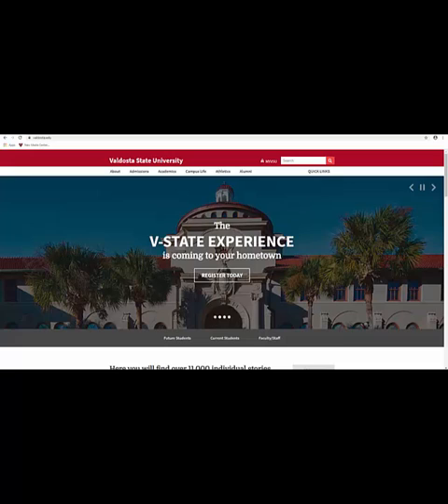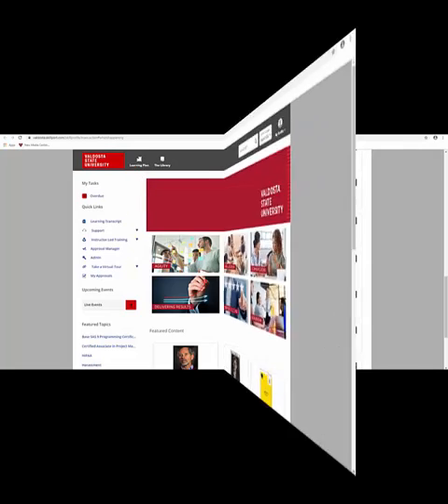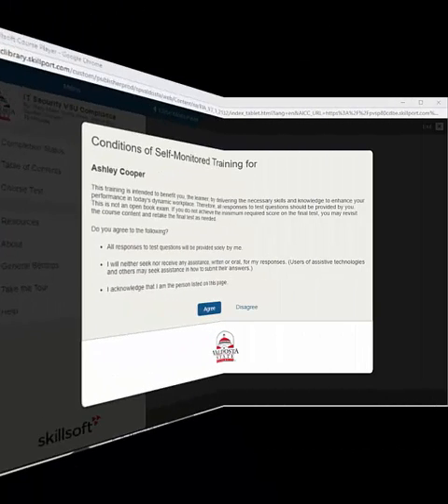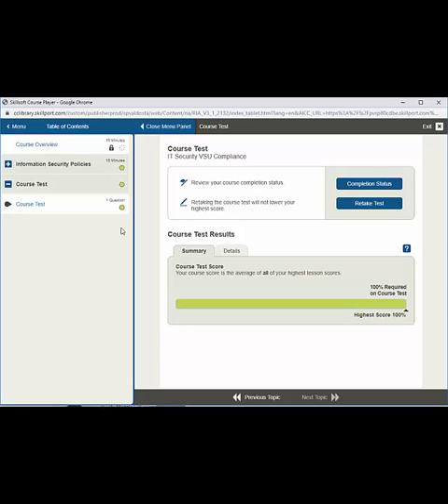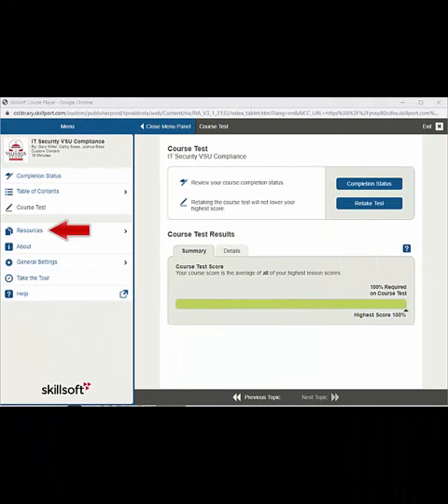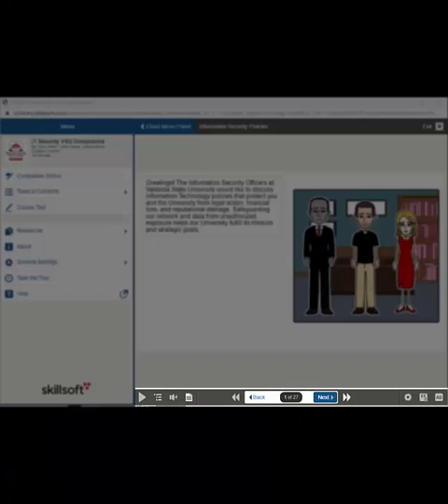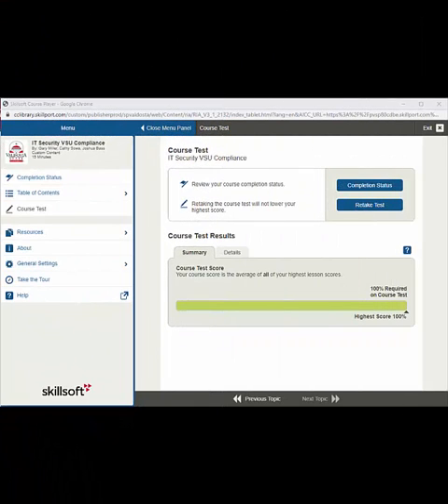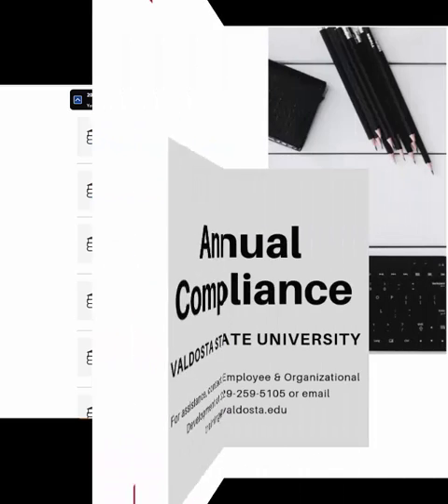Compliance Video Tutorial 2019